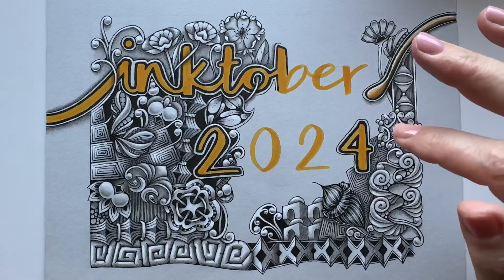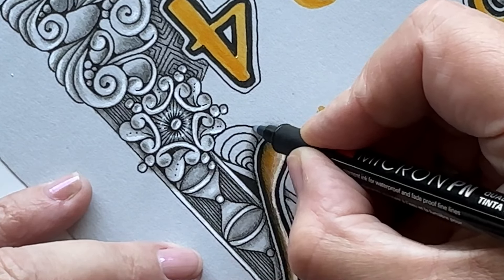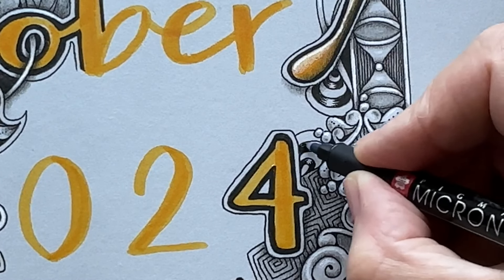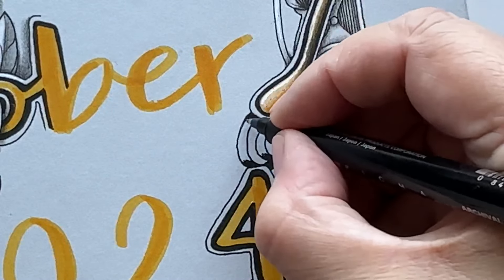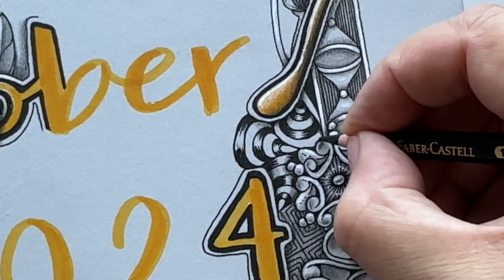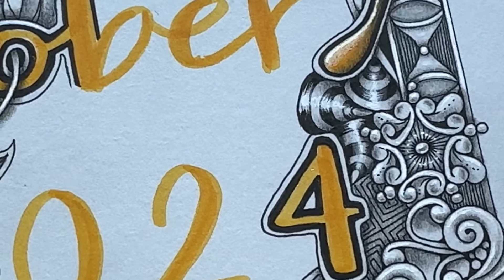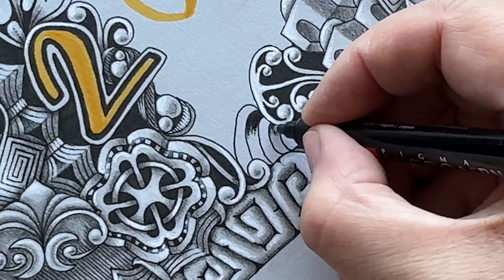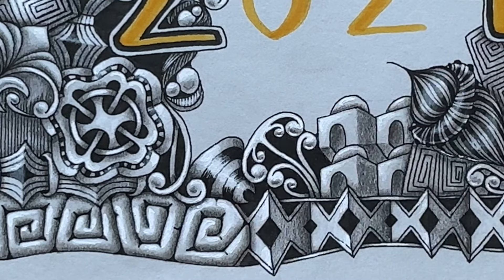Inktober Tangles 2024 - Day 19 - Bunzo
Welcome to my Inktober Tangles 2024 project! This year I’ll create on a grey Opus tile. I’m challenging myself to use yellow color (at least for the letters🙃).

Supplies: grey Opus tile by Zentangle, black pen (Micron PN), graphite pencil (Pitt Graphite Matte 12B), blending stumps, General’s Charcoal White pencil, white Gelly Roll 10, Faber-Castell’s Albrecht Durer watercolor marker.

I am Anica Gabrovec, known as Zen Linea across social media, a Certified Zentangle® Teacher from Croatia. I invite you to draw with me, using the Zentangle method.

Zentangle is an easy-to-learn, relaxing, and fun way to create beautiful images by drawing structured patterns. It was created by Rick Roberts and Maria Thomas. “Zentangle” is a registered trademark of Zentangle, Inc. To learn more, visit Zentangle.com.